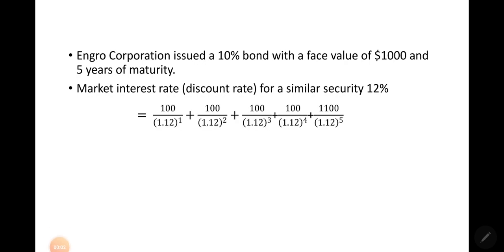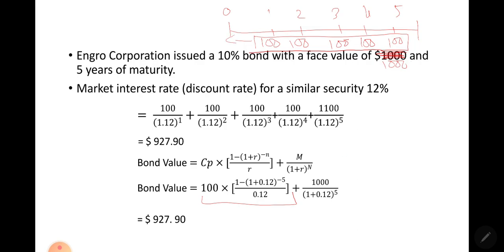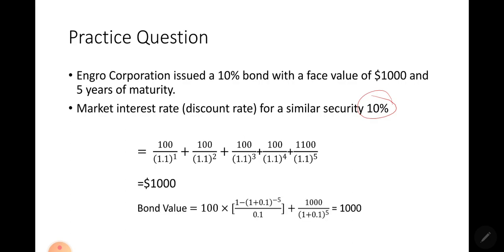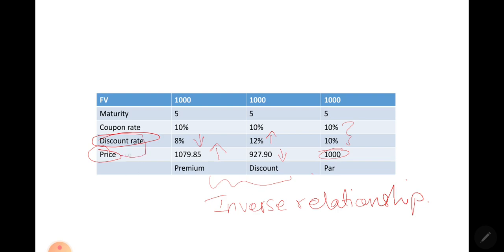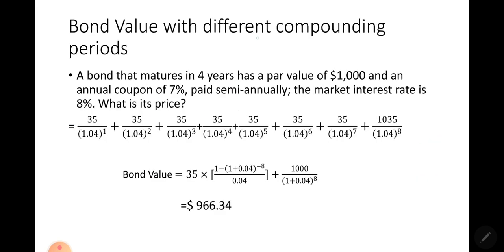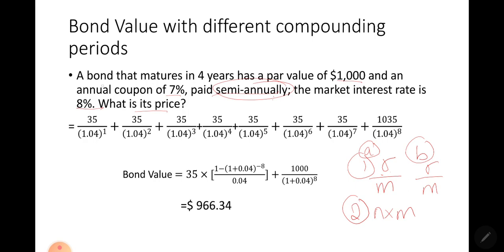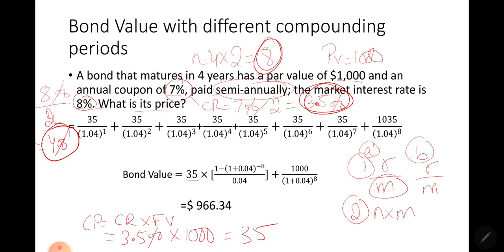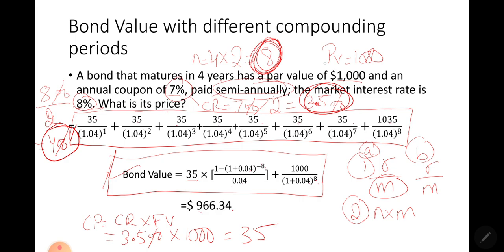BV 2- discount, premium and par bond